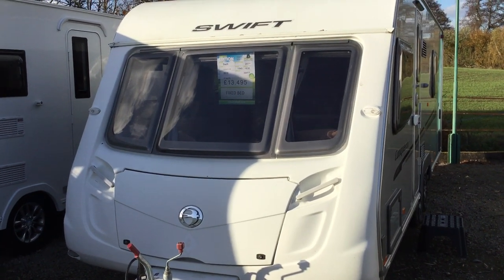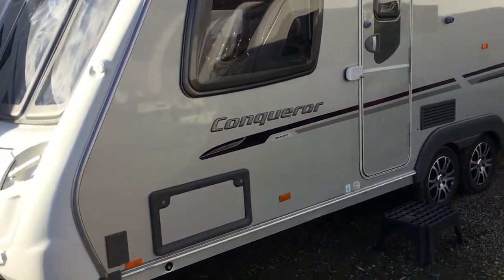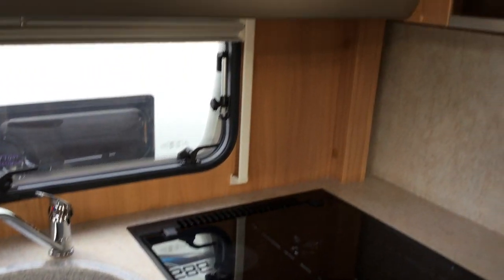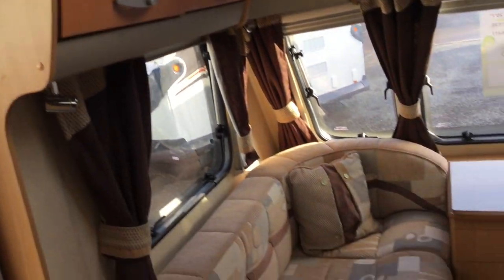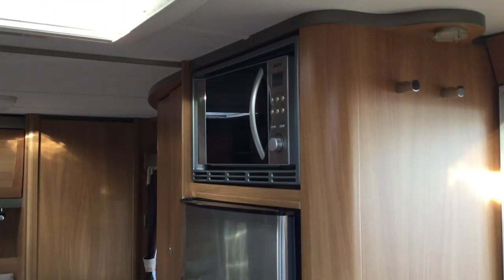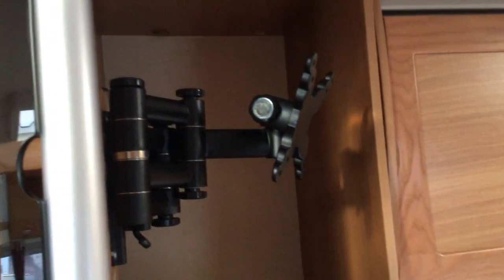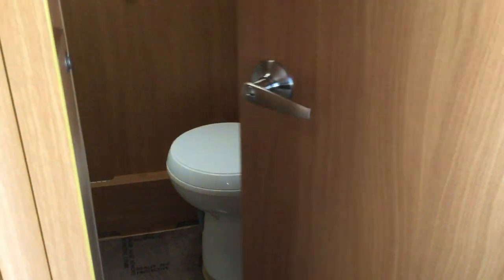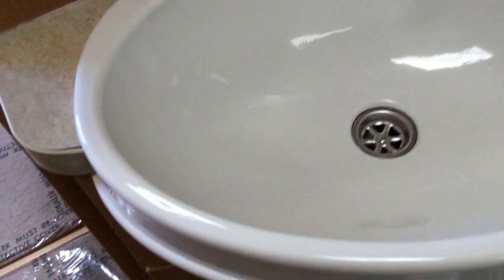Swift Conqueror 630 - 2010